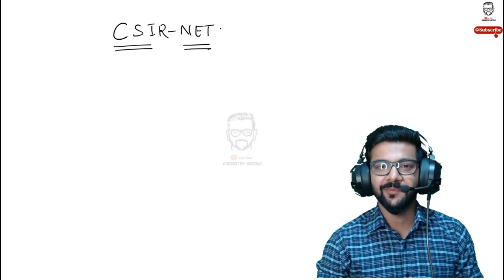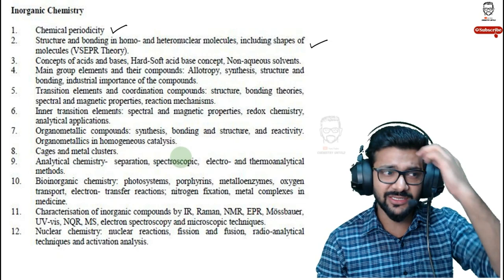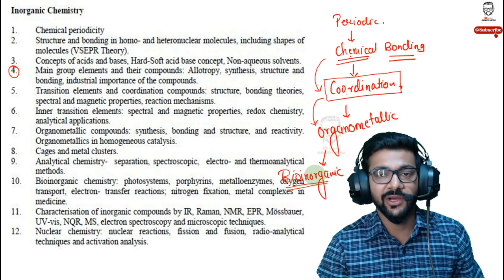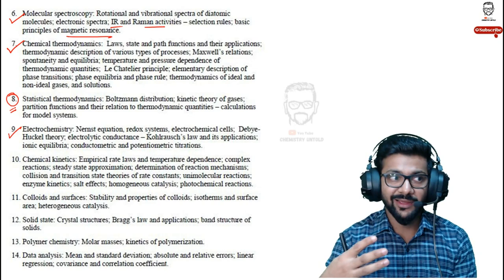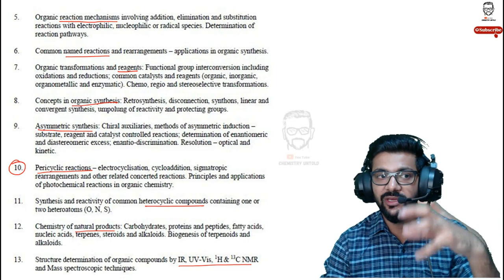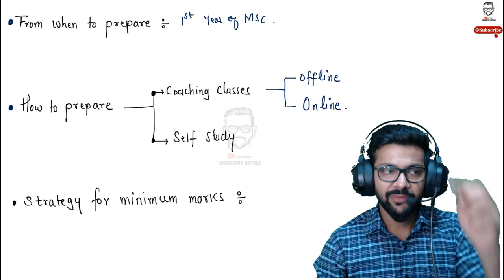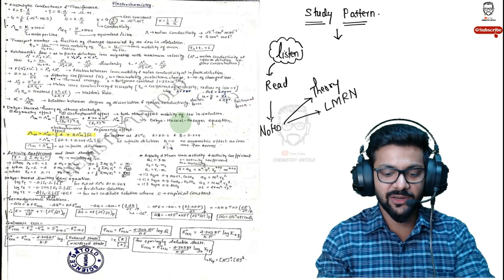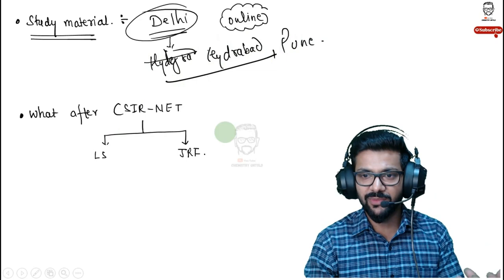CSIR NET CHEMICAL SCIENCE || CSIR NET SYLLABUS || CSIR NET STRATEGY || MY ADVICES FOR CSIR NET